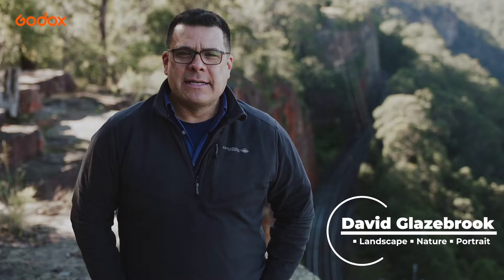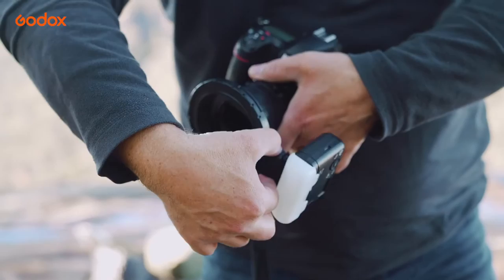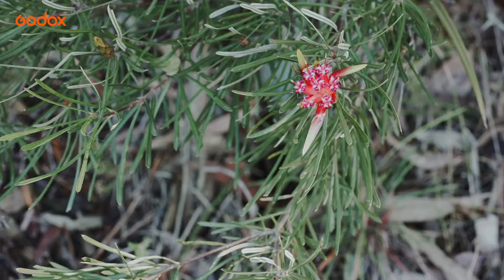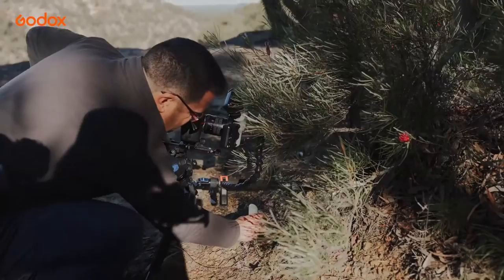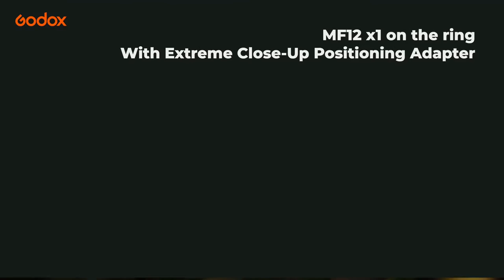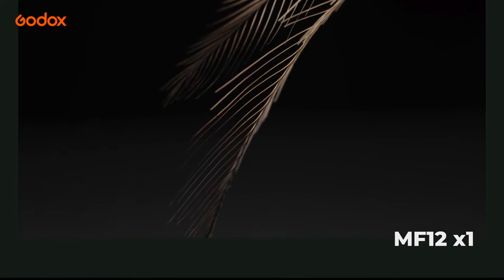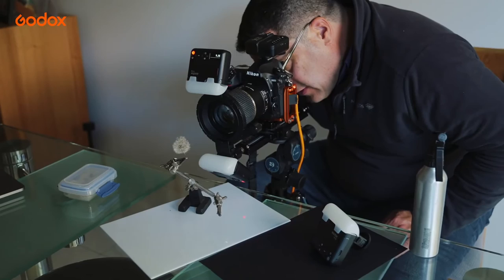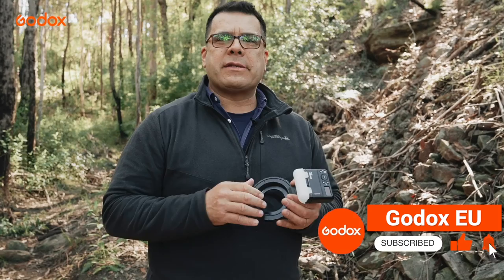Godox MF12: Extraordinary Macro Photos with David Glazebrook and MF12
To meet the needs of photographers in various fields around the world, GODOX continues to provide products that can stimulate their creativity. Today, we’re pleased to launch the new Marco Flash MF12 to all the macro photographers. Check out the video to see how photographer David Glazebrook takes extraordinary macro photos with MF12.